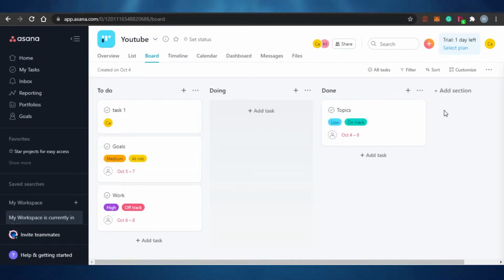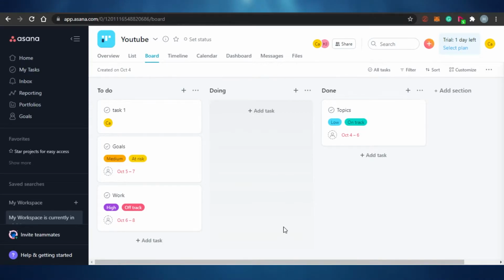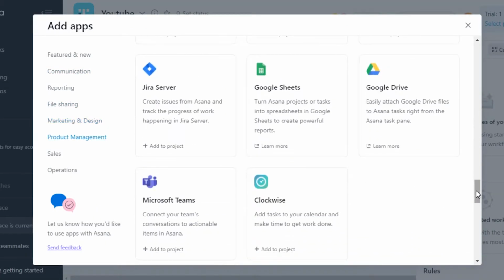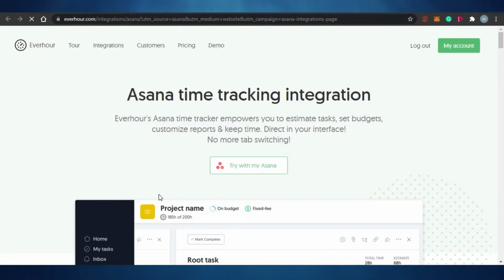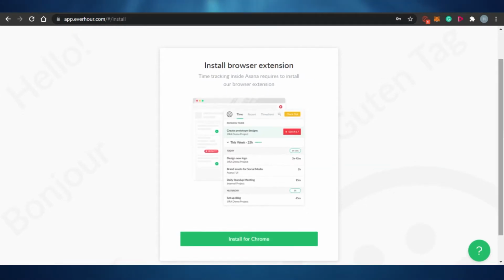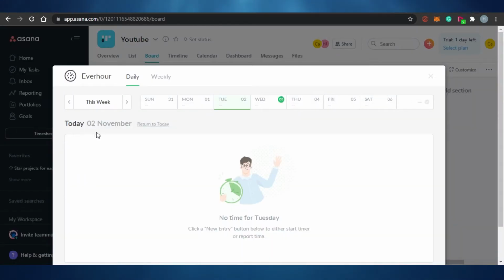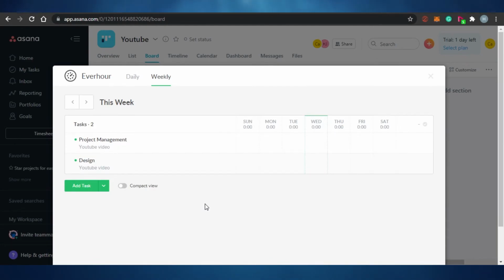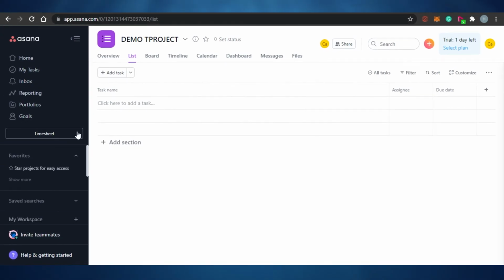Everhour + Asana Time Tracking Tutorial (Track Time for Asana Tasks)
In this video I show you the Everhour + Asana Integration in which you can link your Everhour to your Asana to track time, Monitor your Tasks and schedule meetings.